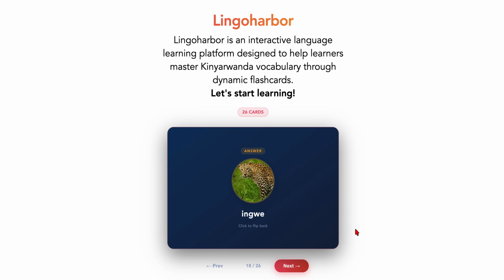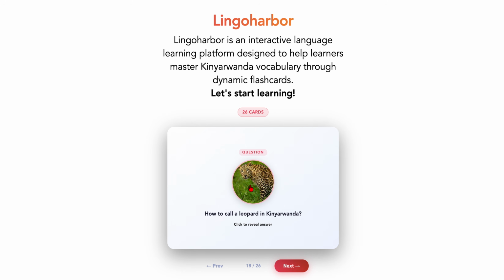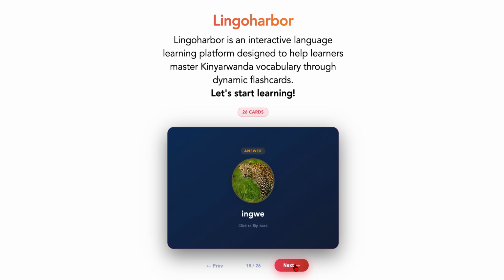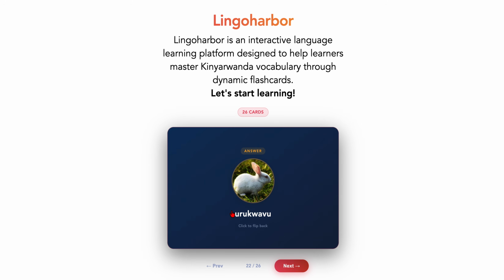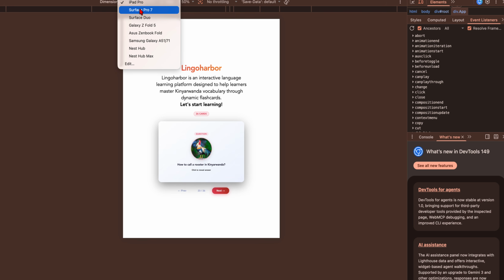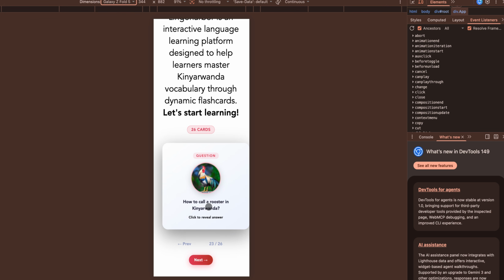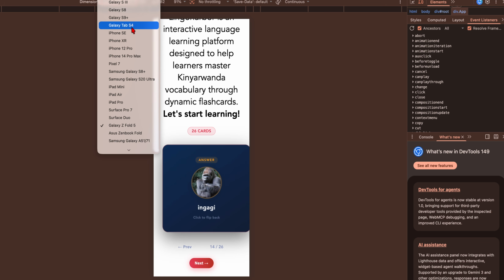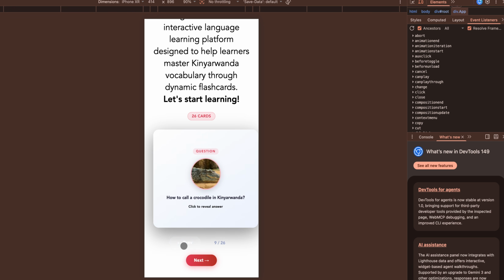lingoharbor Walkthrough Video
learn Kinyarwanda using flashcards. Lingoharbor helps you learn better with pictures. this week we are featureing animal kingdom. learn different animal names.